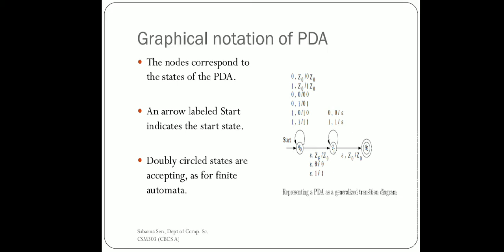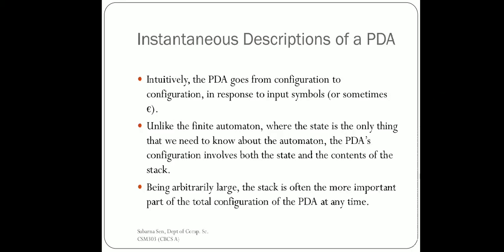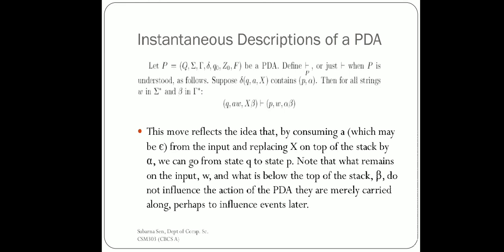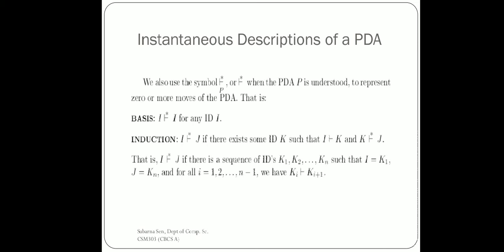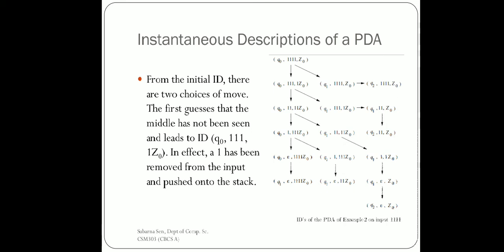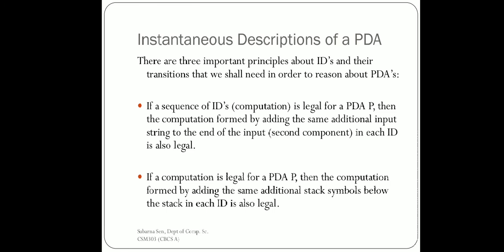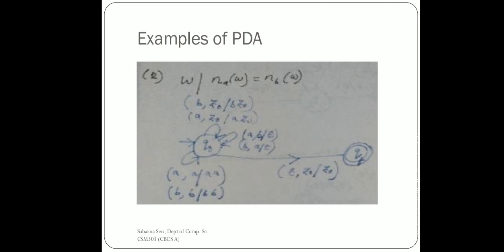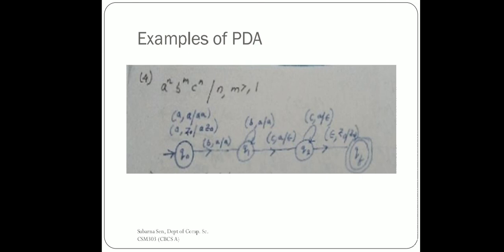Module-2(6) Graphical Representation of PDA